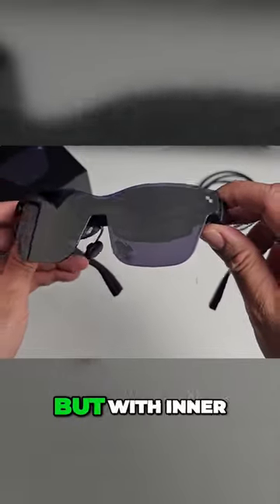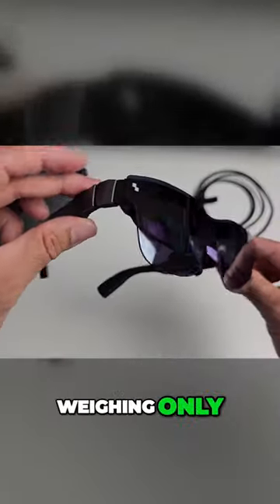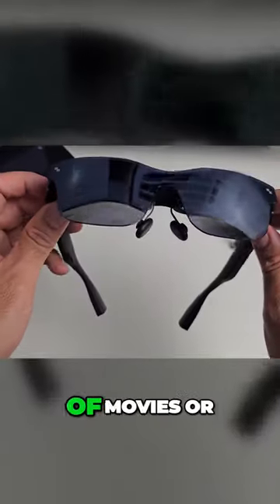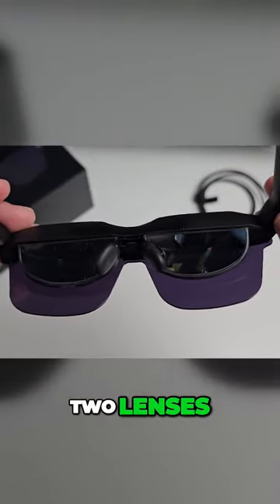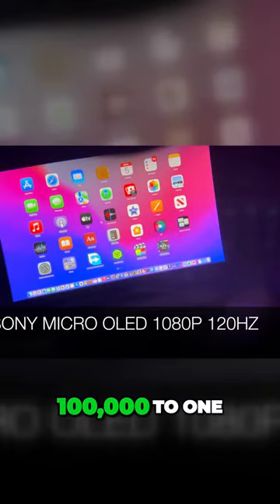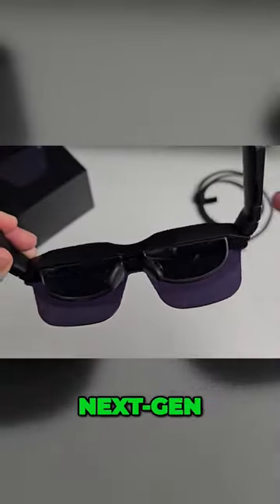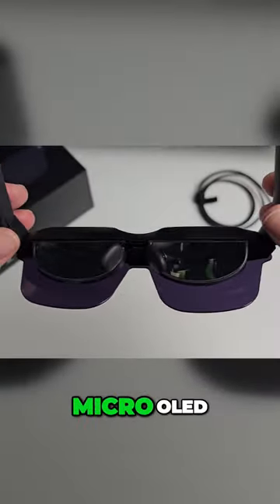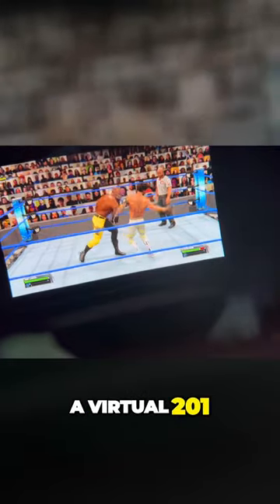Experience the Ultimate XR Glasses! - RayNeo Air 2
RayNeo Air 2 XR Glasses - Best XR Glasses 2023?

Specs:
Sony Micro OLED (Low Powered, Next GEN)
46° FOV
3840 x 1080 3D Resolution
1920 X 1080 2D Resolution
120Hz Refresh Rate
Contrast 100,000:1
sRGB 108% Color Gamut
600nits Peak Brightness
201" Screen @ 6m distance.
Built in Accelerometer, Gyroscope, Proximity sensor
Dynamic Stereo Speakers with Whisper mode for privacy
TUV Rheinland Certification for Low blue light and Eye Comfort - Which means protection from eye strain and eye fatigue.
Button for Brightness / volume / refresh rate 2D or 3D